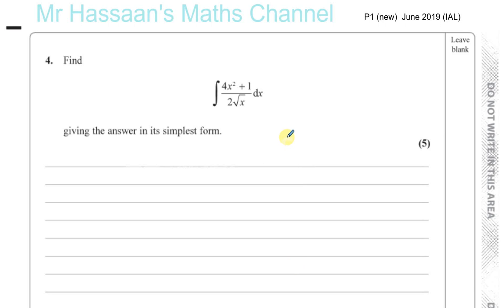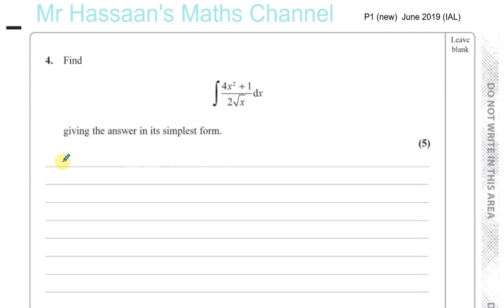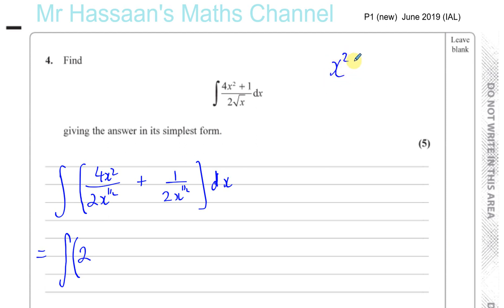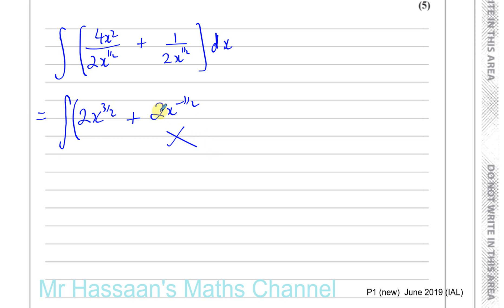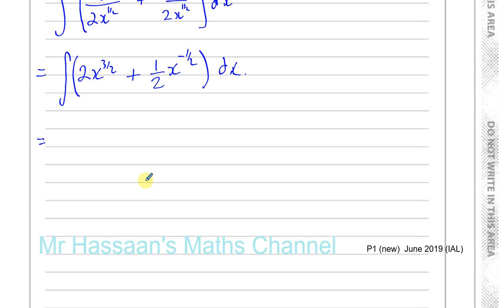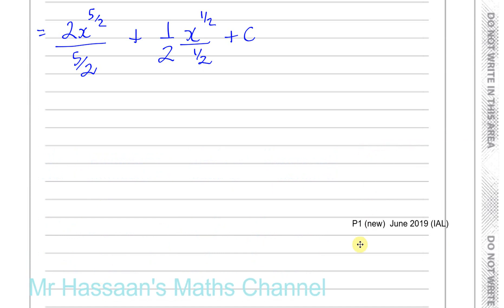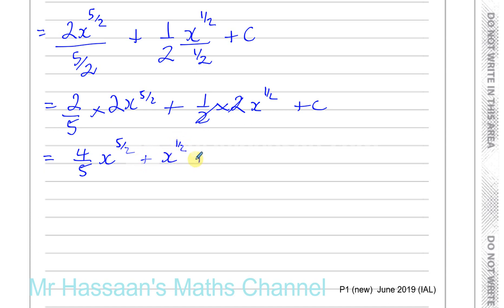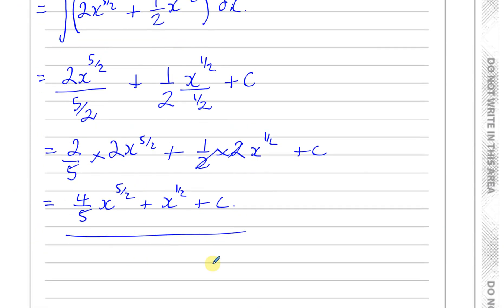EDEXCEL IAL P1 new JUNE 2019 WMA11/01 Q4 Integration